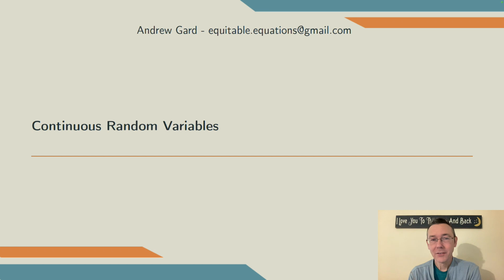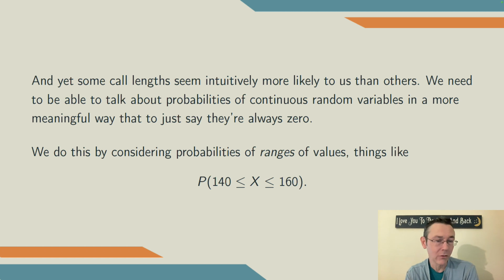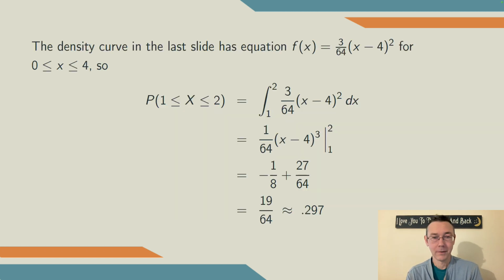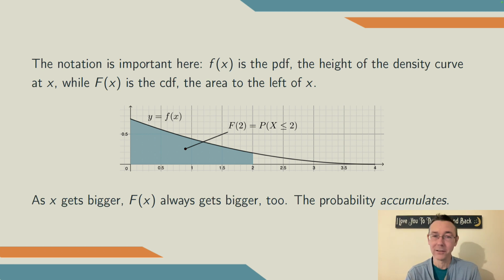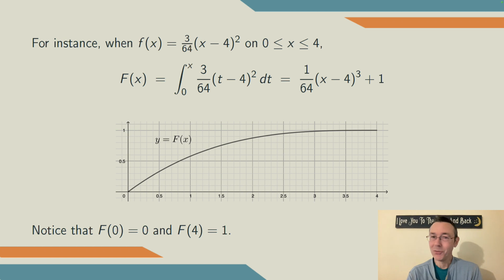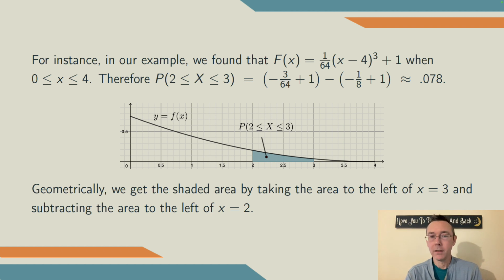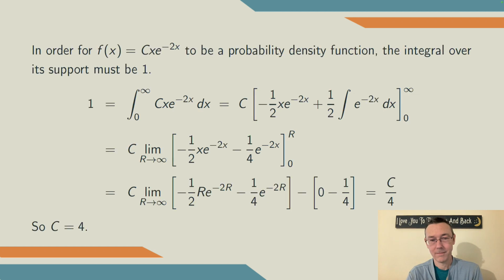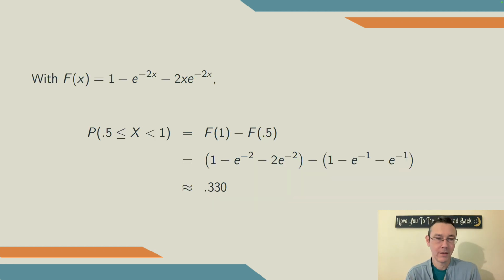Continuous random variables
A continuous random variable is one that can take values in an entire range. Let's get into it! If this vid helps you, please help me a tiny bit by mashing that 'like' button.